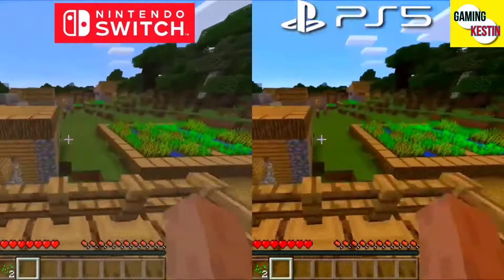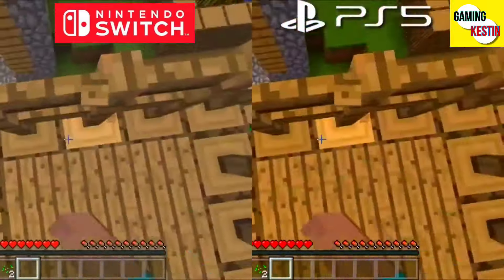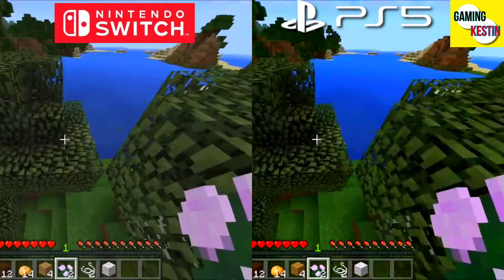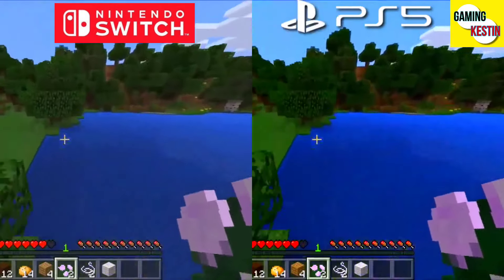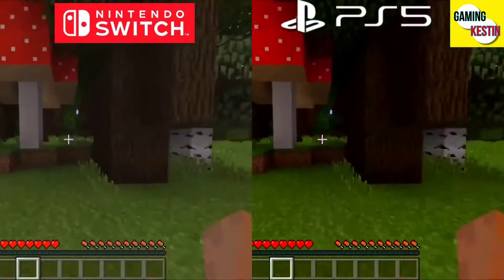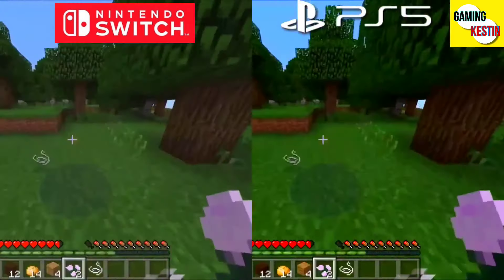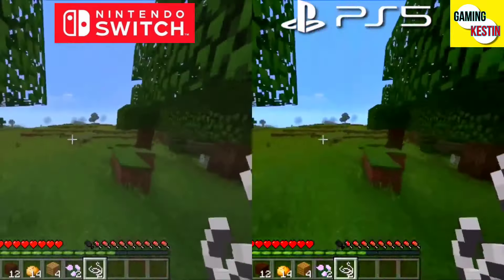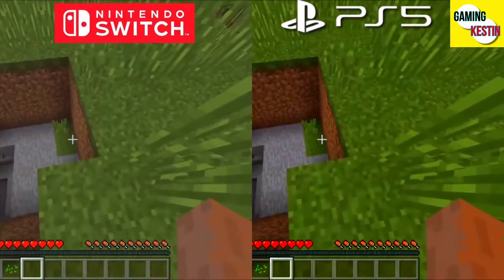Minecraft PS5 vs Nintendo Switch Graphics Comparison